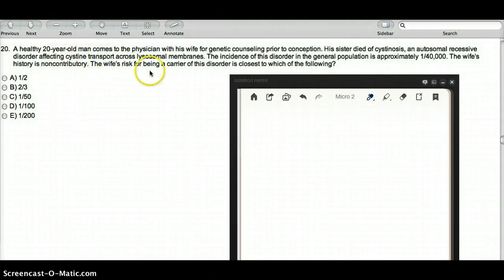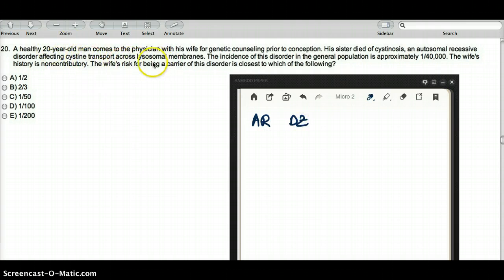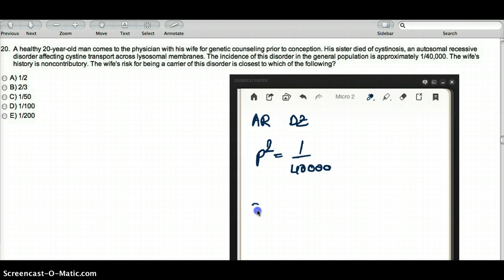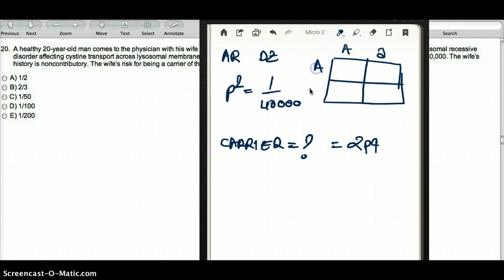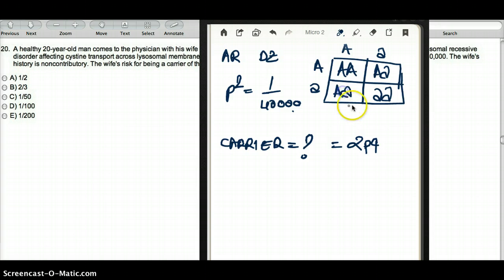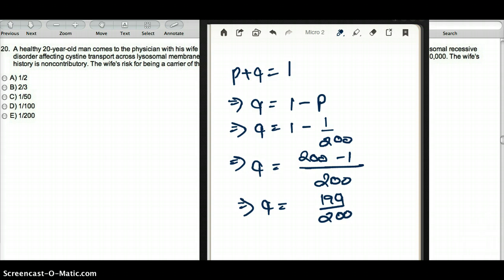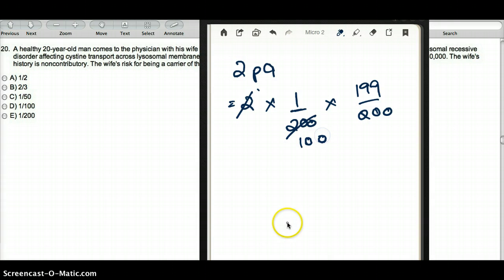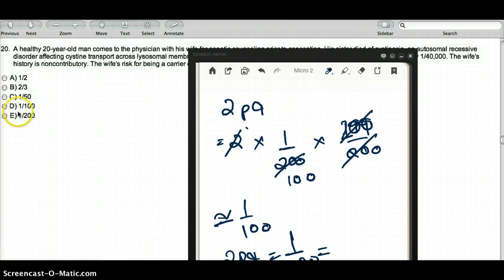N12 B3 Q20 : HARDY WEINBERG EQ QUESTION